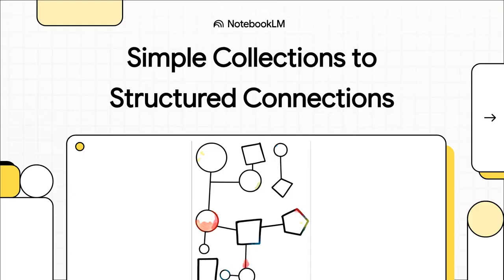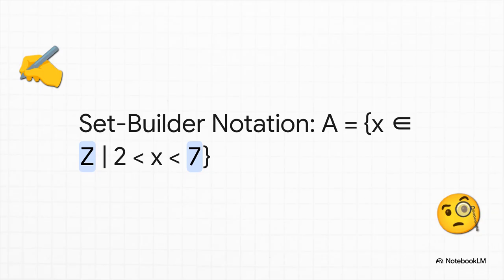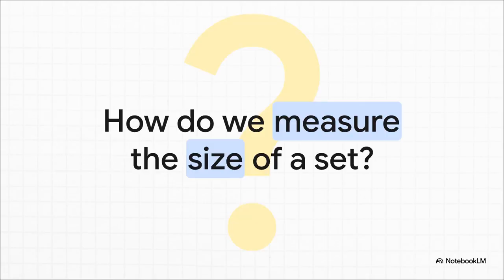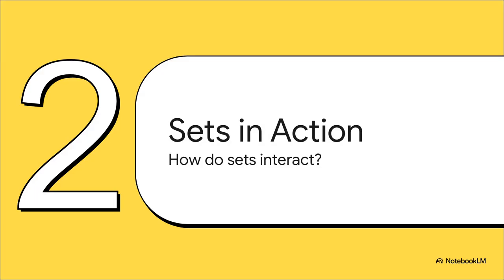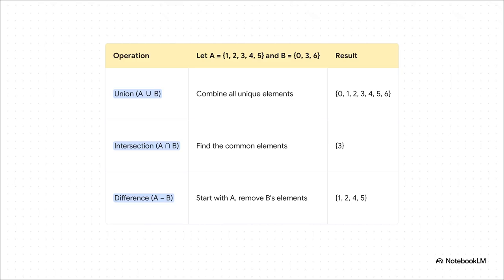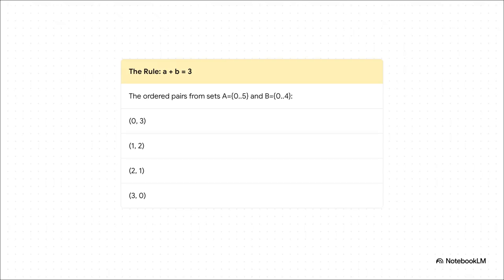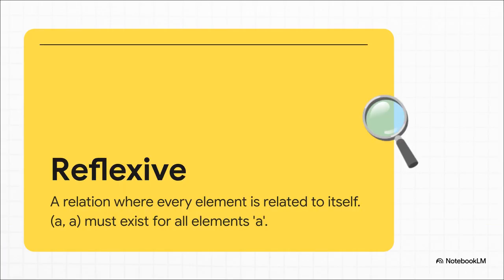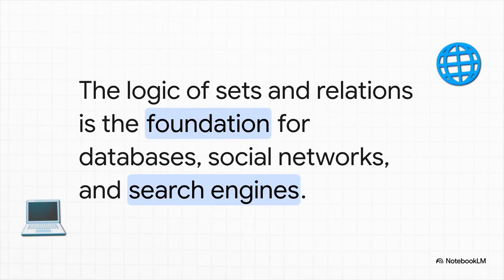Discrete Mathematics(Set theory) :Simple Collections to Structured Connections